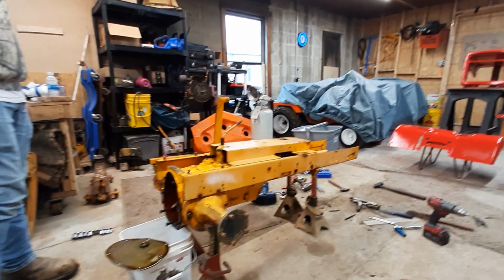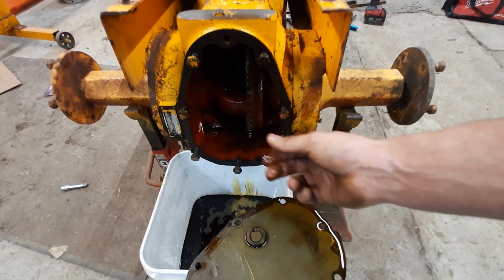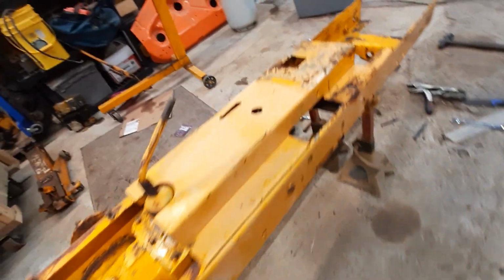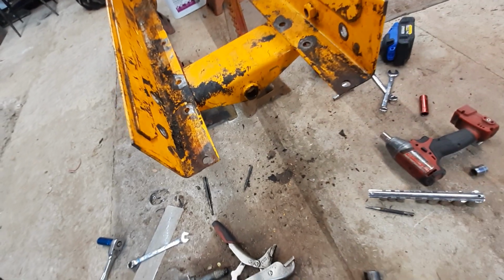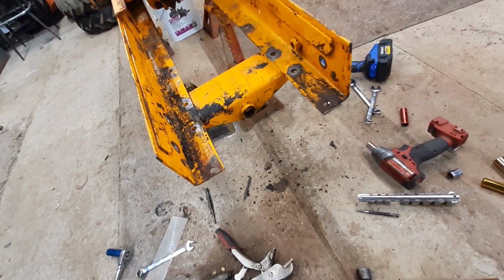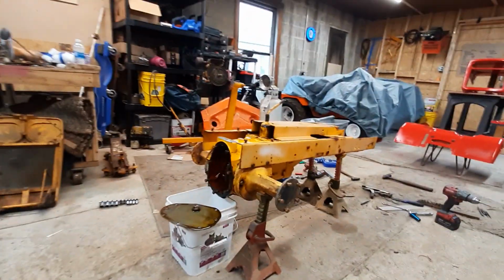cub cadet 71 part 2